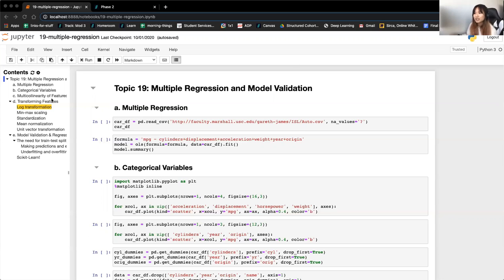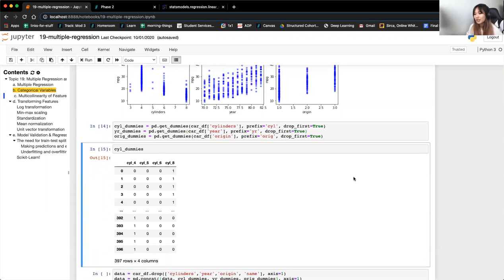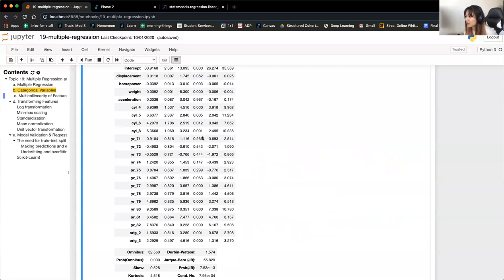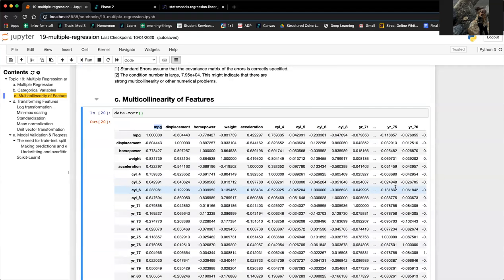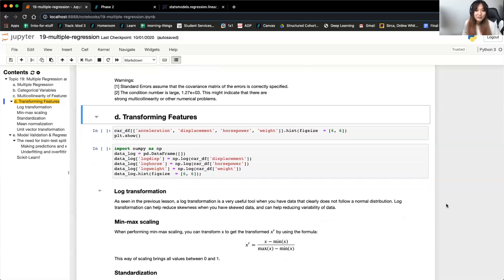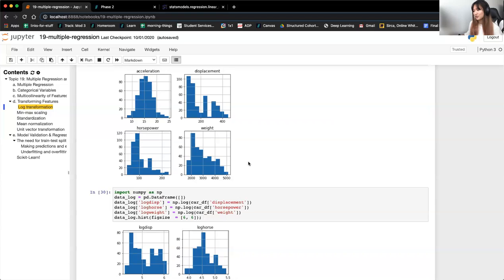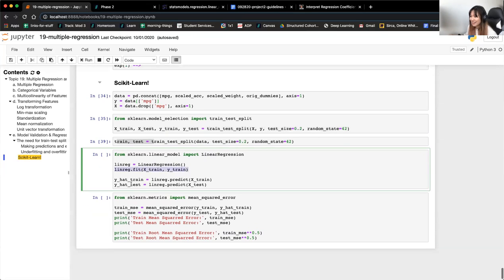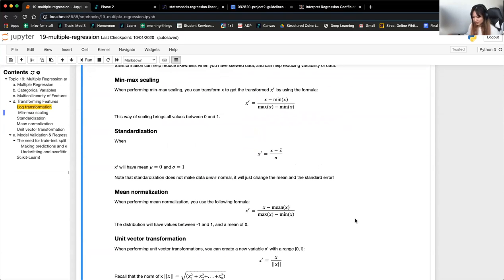Topic 19: Multiple Linear Regression